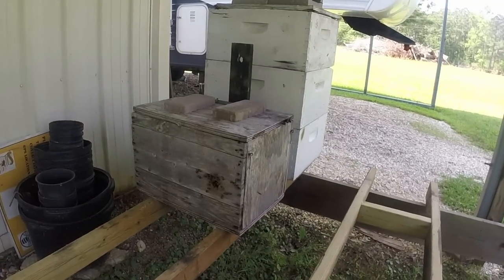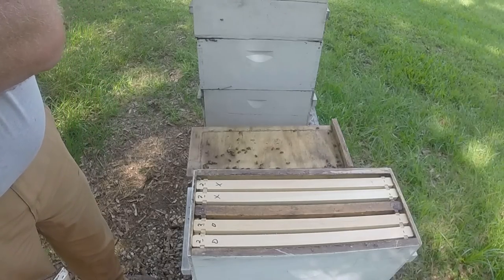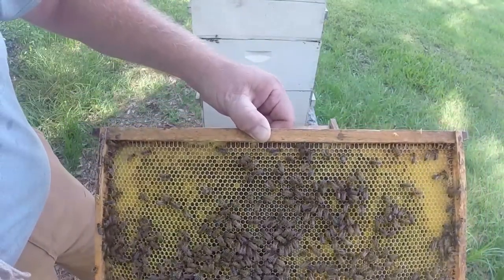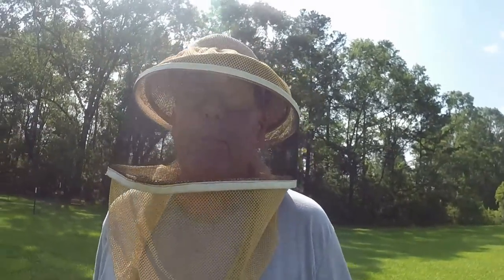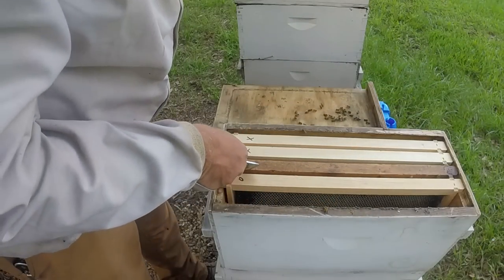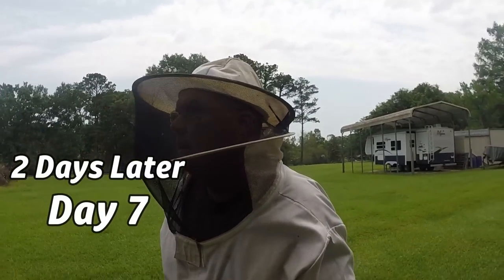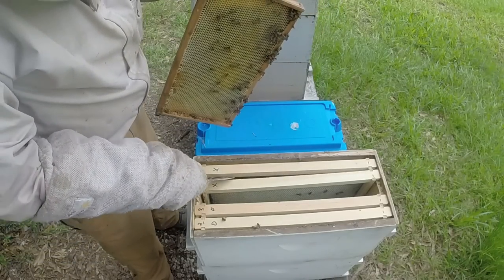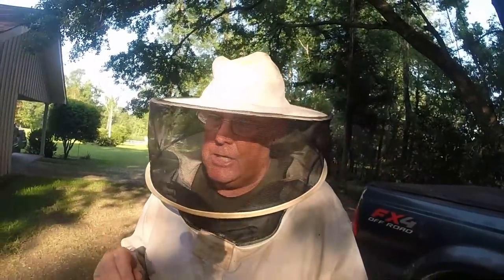Trying A New Frame Foundation-A Test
I decided to compare a couple of foundations and after I got this video edited, I realized every other beekeeping YouTube creator had conducted a foundation test as well. Oh well, the show must go on, so I published it anyhow. Hope you all enjoy!!